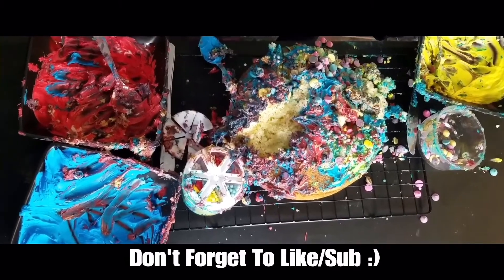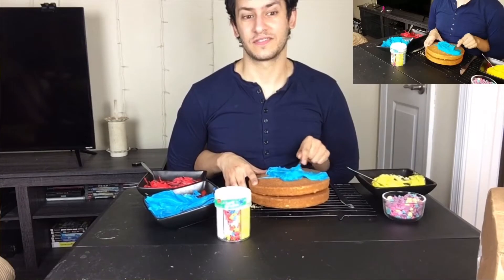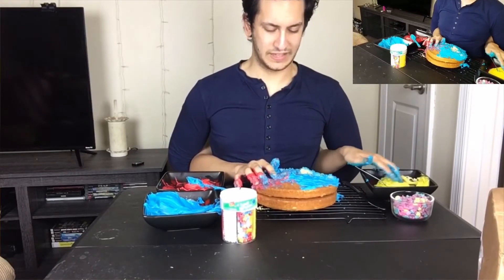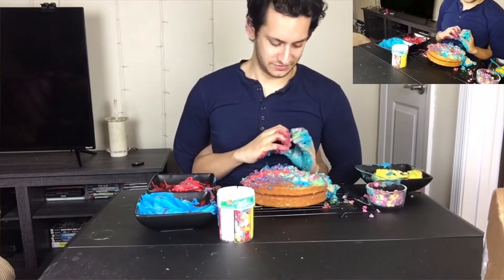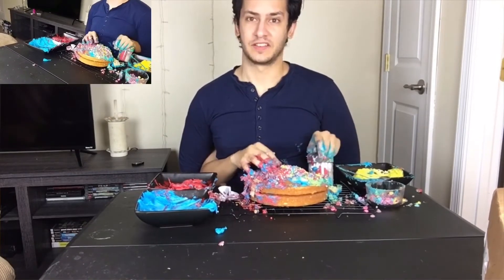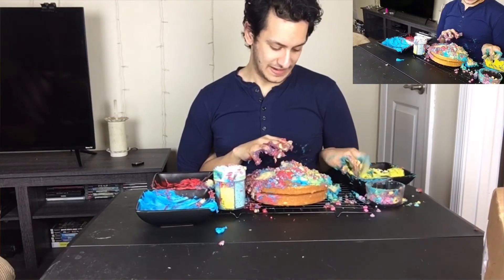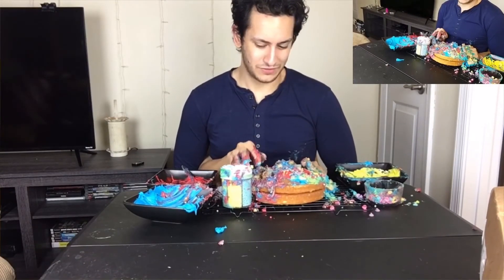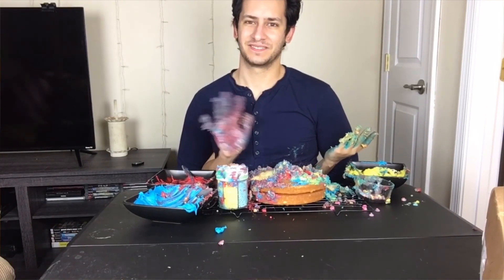Not My Arms Challenge - CAKE DECORATING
Hello everyone welcome to the Not My Arms Challenge-Cake Decorating! Is it a fail? Success? 😊